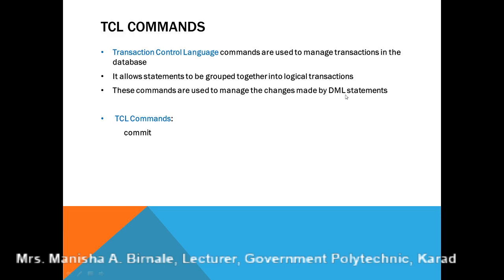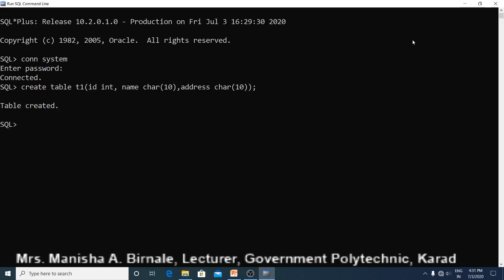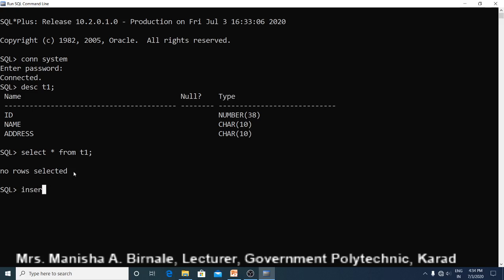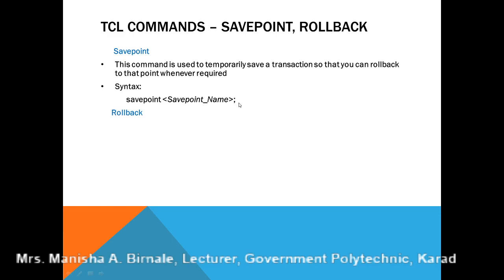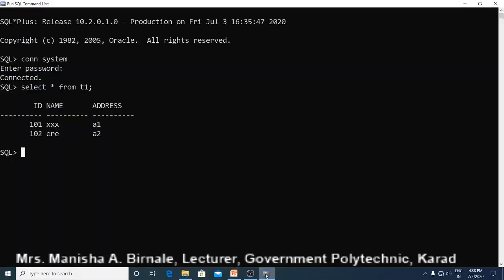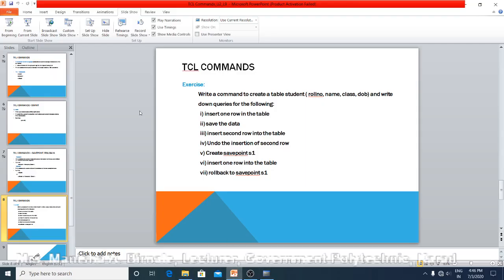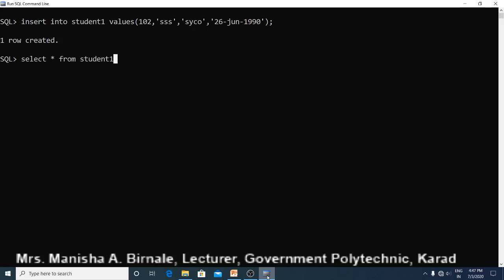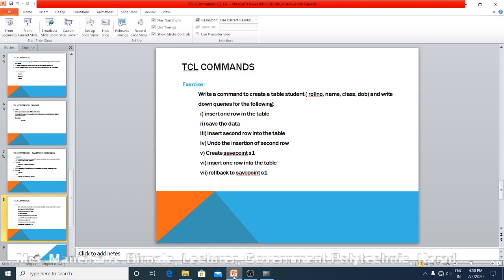U2 TCL Commands L9